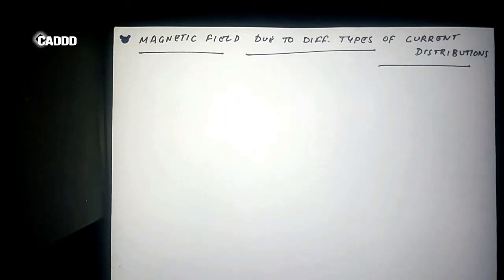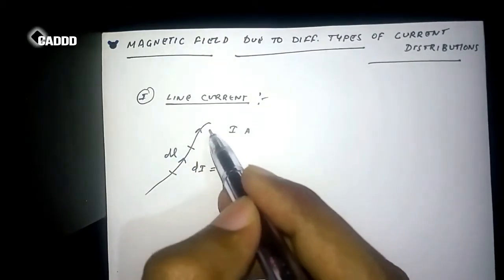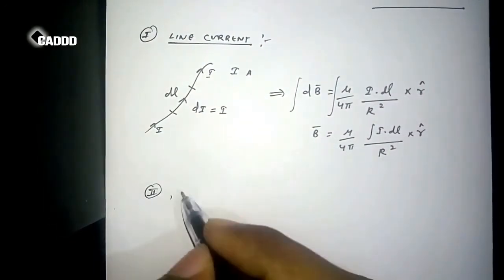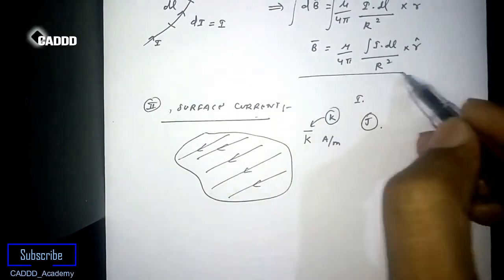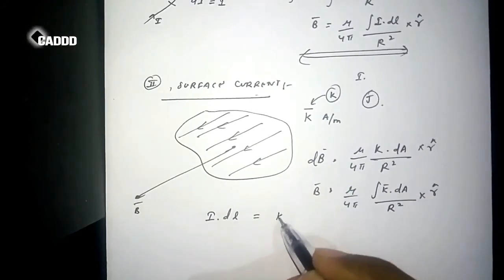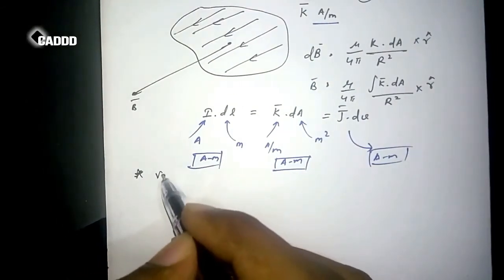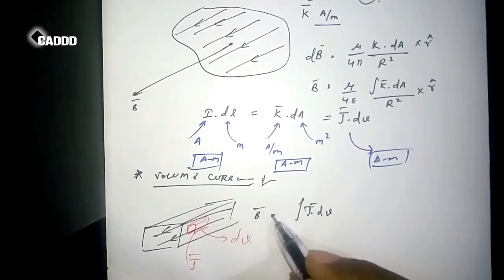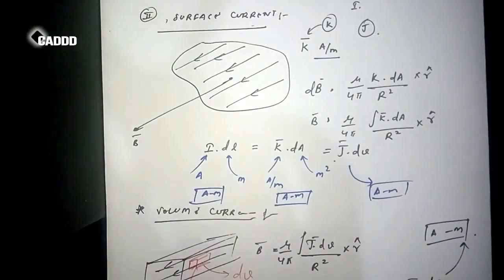Magnetic Field due to different types of current distributions | EMFT Lecture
Magnetic fields changes due to the current flow in/on the different conducting surfaces. This video includes the current distributions and the flow and strength of magnetic field due to different current distributions.